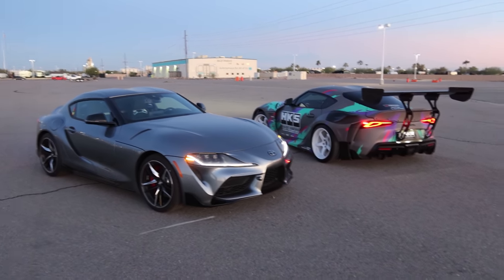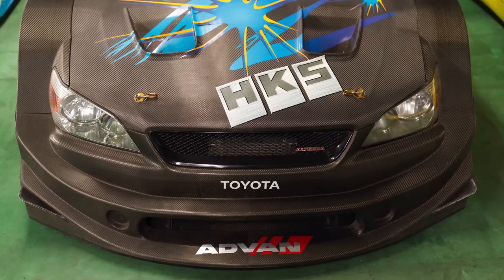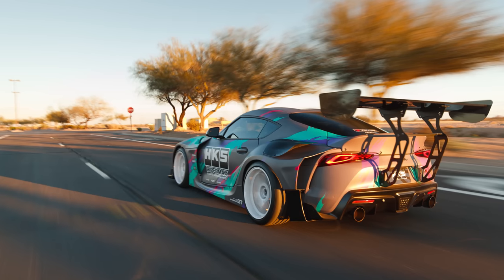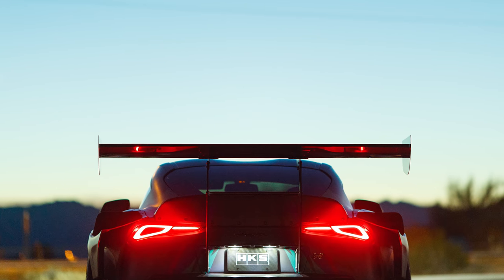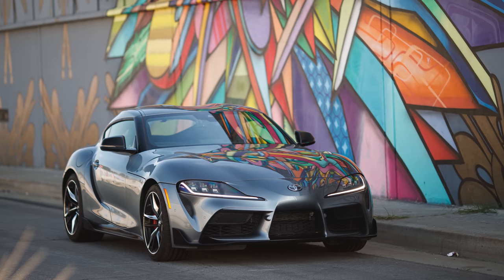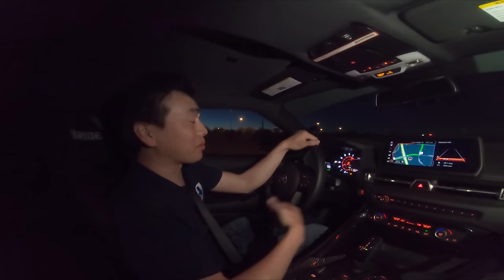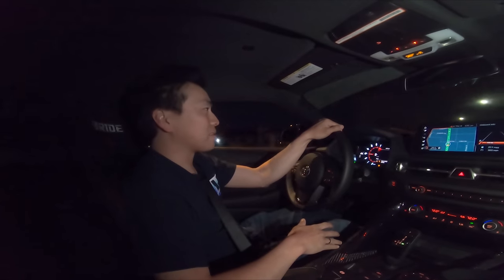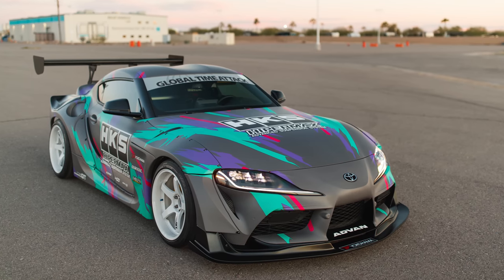HKS USA’s A90 Supra is an Ultra-Widebody Street Legal Concept Car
HKS Japan has a serious tuning lineage in their history, with time attack monsters like the TRB-01 and TRB-02, to all kinds of wild one-off racecars and street cars. So when they got their hands on the A90 Supra, we knew good things were going to happen. And the end result?? One of our absolute favorite body kits that we’ve seen on the new Supra.

Help support Autofocus and purchase some signed art prints for your walls